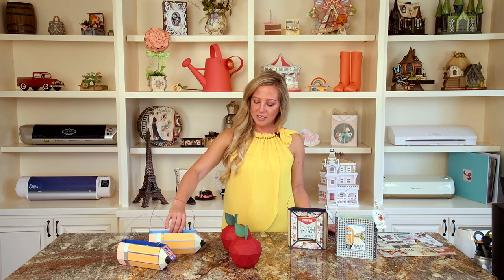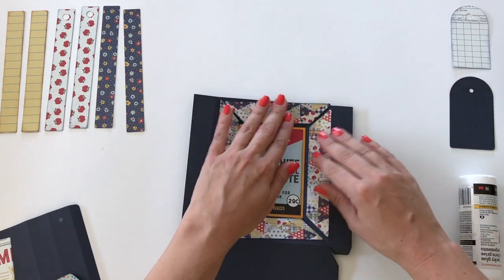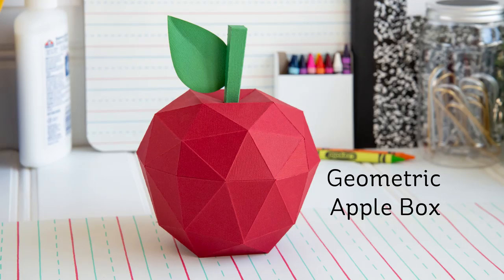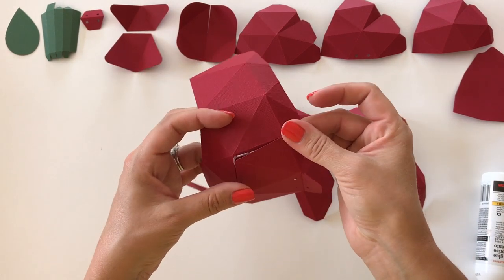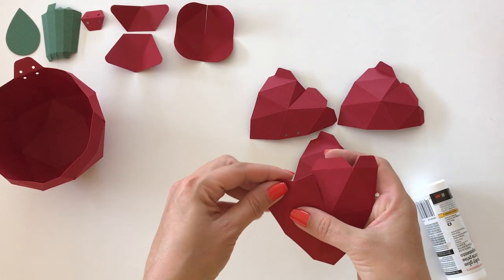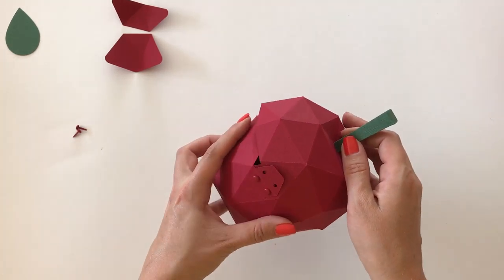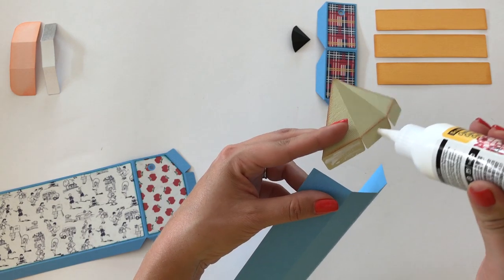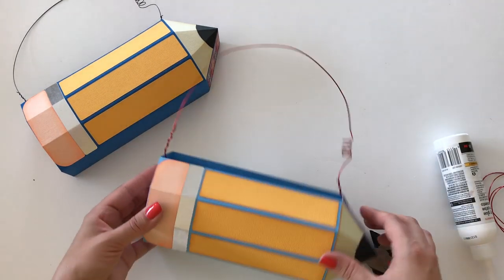School Supplies SVG Kit Assembly Tutorial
Make three new projects step-by-step with Mary! Shop at:

Jump to...
Framed Panel Bag (4:07:04)
Geometric Apple Box (16:03:01)
Pencil Bag (41:15:02)